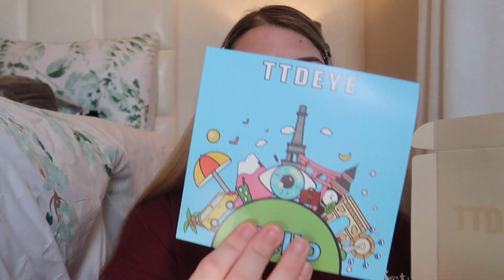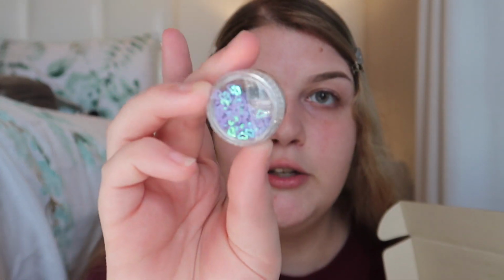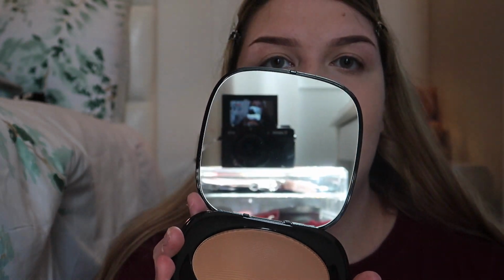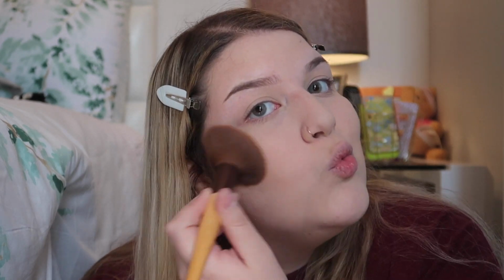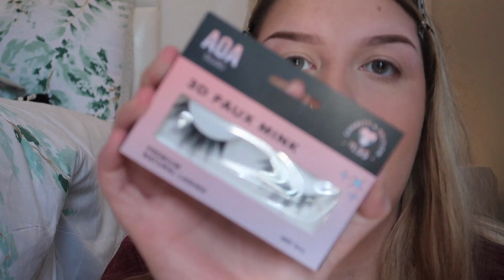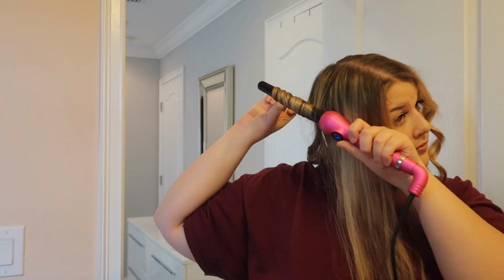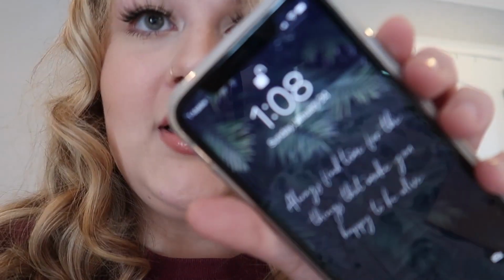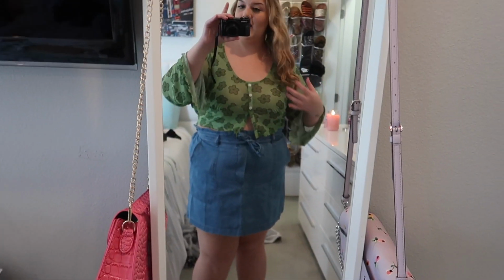Transformation GRWM: Talking about my covid experience & why I got fired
use CODE "B5G5"&"B3G2" can buy 5 get 5 free & buy 3 get 2 free

what im wearing!

music//
song:
video’s link:
more about me :)
age? 19
ethnicity? hispanic, jewish, and greek
editing software: imovie
where do I live? sunshine state! (Florida)
If you're reading this, you are beautiful. You don't need makeup to be pretty. Just do you boo and do whatever you like that puts a smile on your face. xoxo
- Casey